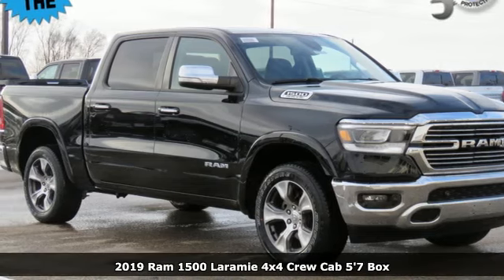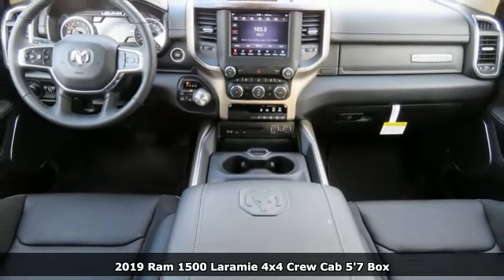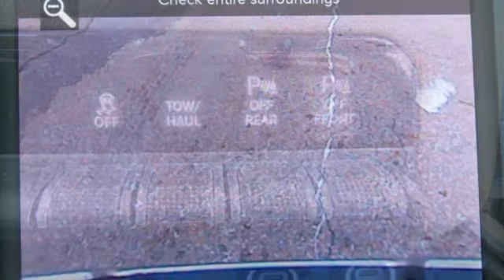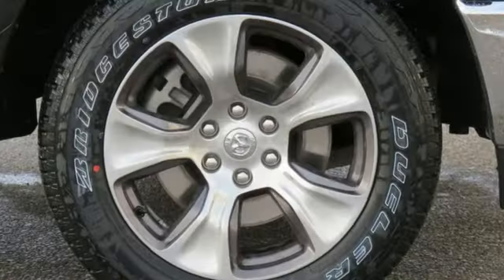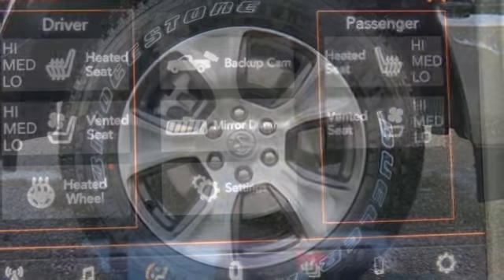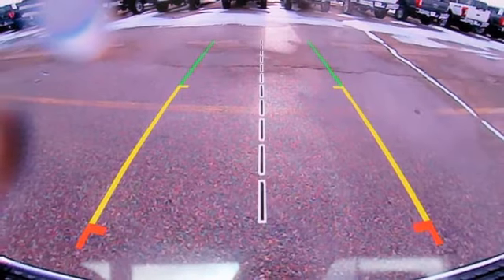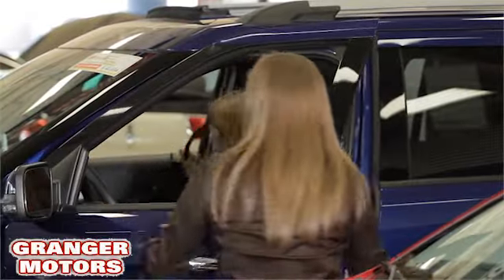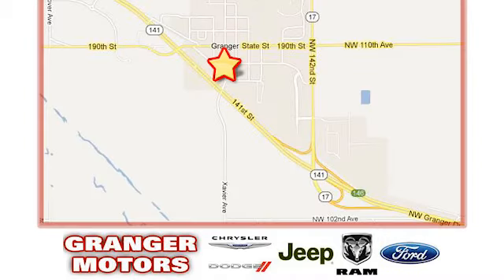2019 RAM 1500 Granger IA Des Moines, IA #192035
Year: 2019
Make: RAM
Model: 1500
Trim: Laramie
Engine: 5.7 L Hemi V8
Transmission: Automatic
Color: Diamond Black
Interior: Black Heated & Cooled Leather Bucket
Stock #: 192035
VIN: 1C6SRFJTXKN678200
ul listrongspan style=""font-size:16px;""EXCLUSIVE LIFETIME POWERTRAIN/span/strong/li listrongspan style=""font-size:16px;""RAM 1500 LARAMIE HEMI CREW CAB FOUR WHEEL DRIVE/span/strong/li listrongspan style=""font-size:16px;""LARAMIE LEVEL 1 /span/strong/li listrongspan style=""font-size:16px;""5.7 LITER HEMI V8 ENGINE/span/strong/li listrongspan style=""font-size:16px;""PARK SENSE FRONT &amp; REAR PARK ASSIST/span/strong/li listrongspan style=""font-size:16px;""AUTOMATIC HIGH BEAM HEADLAMP CONTROL/span/strong/li listrongspan style=""font-size:16px;""RAIN SENSITIVE WINDSHIELD WIPERS/span/strong/li listrongspan style=""font-size:16px;""SINGLE CD PLAYER/span/strong/li listrongspan style=""font-size:16px;""BLIND SPOT DETECTION/span/strong/li listrongspan style=""font-size:16px;""CROSS PATH DETECTION/span/strong/li listrongspan style=""font-size:16px;""REMOTE TAILGATE RELEASE/span/strong/li listrongspan style=""font-size:16px;""REAR UNDERSEAT COMPARTMENT STORAGE/span/strong/li listrongspan style=""font-size:16px;""20"" PREMIUM PAINT&amp; POLISHED WHEELS/span/strong/li listrongspan style=""font-size:16px;""3.21 AXLE RATIO/span/strong/li listrongspan style=""font-size:16px;""LEATHER POWER HEATED &amp; COOLED BUCKET SEATS/span/strong/li listrongspan style=""font-size:16px;""REAR VIEW CAMERA/span/strong/li /ul divThis vehicle may qualify for additional rebates. Prices are subject to change without notice. Call or email for information on additional rebates. All prices plus tax, title, and license with approved credit. Exclusive Lifetime Powertrain Coverage is provided at no cost to you! We are located 10 minutes NW of Des Moines at 1708 Sycamore St, Granger, IA, 50109./div

Address:
1708 Sycamore Street